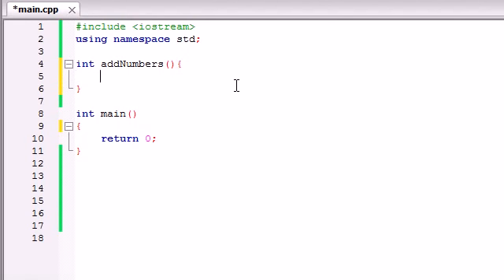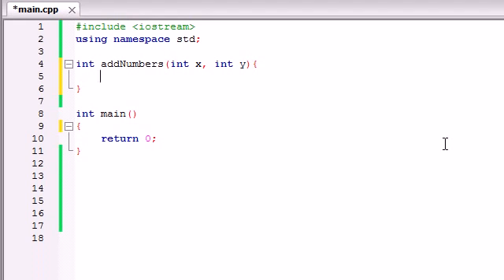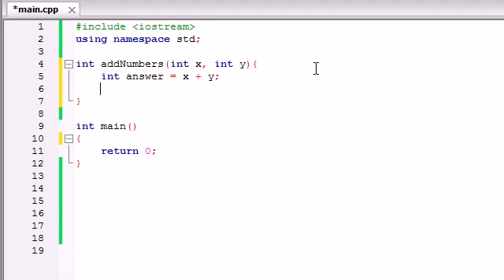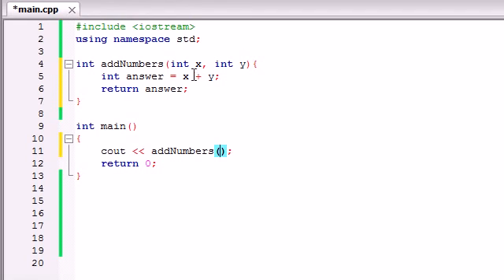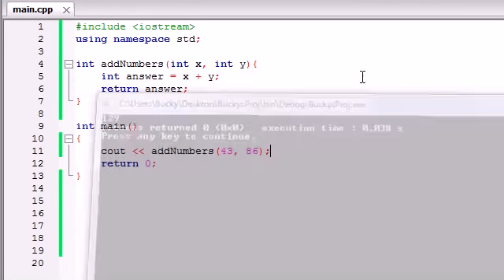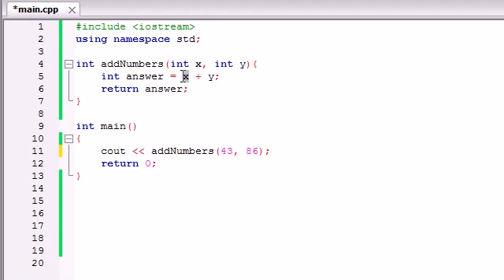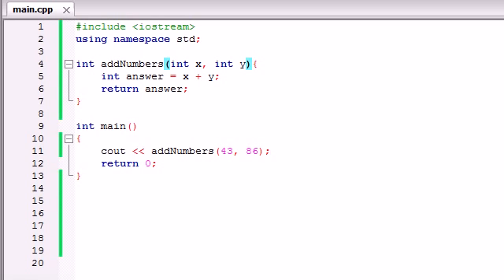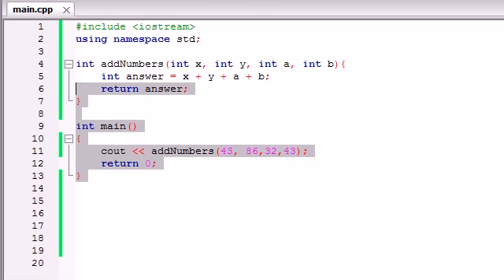C++ Programming Tutorials 11 Functions That Use Multiple Parameters YouTube